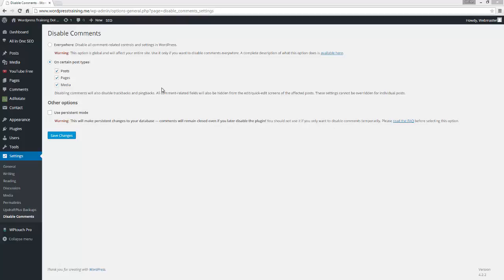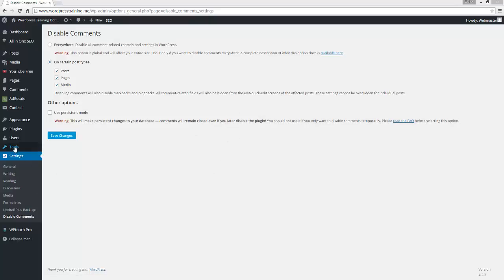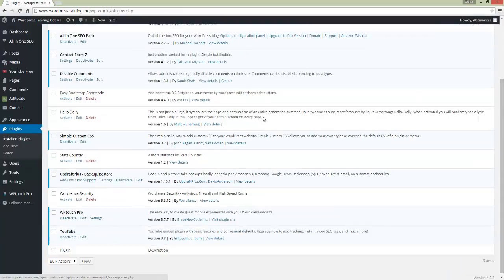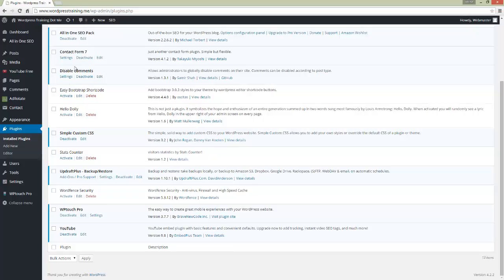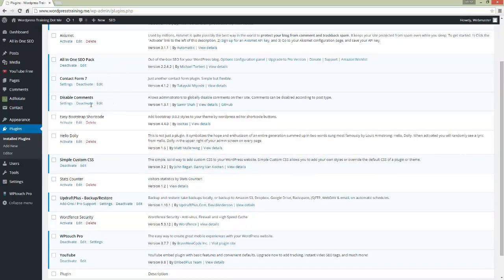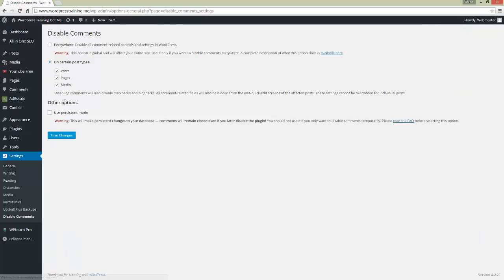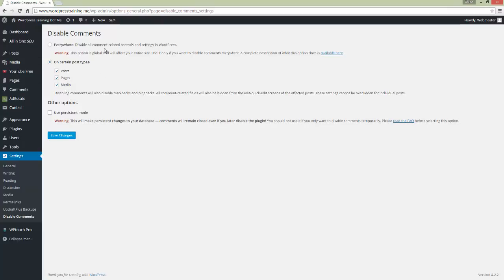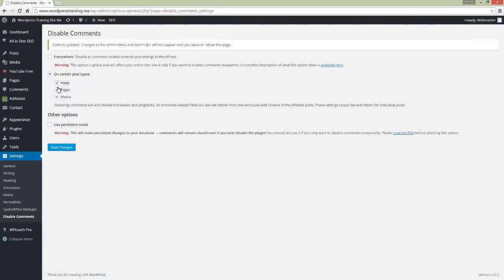Stop Wordpress Spam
Great simple to understand video training by WordPress Training Dot Me.